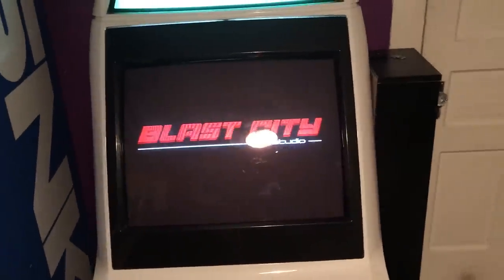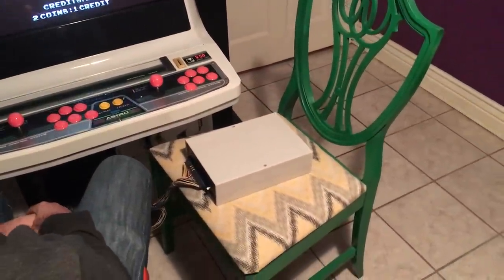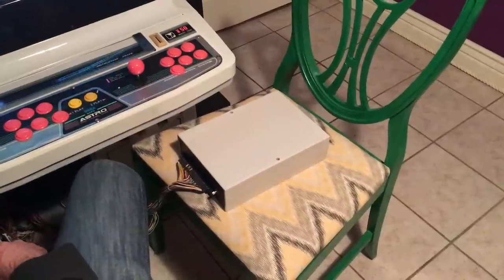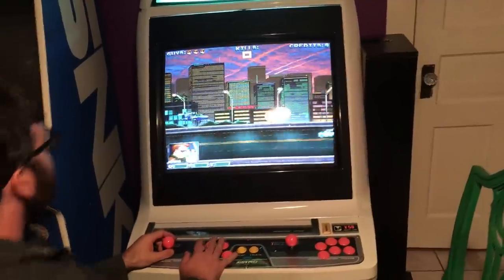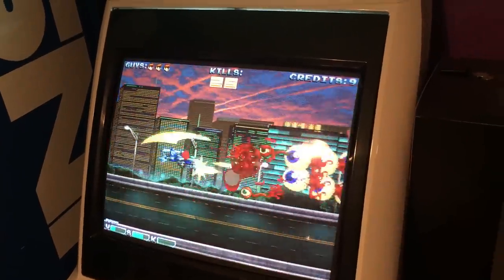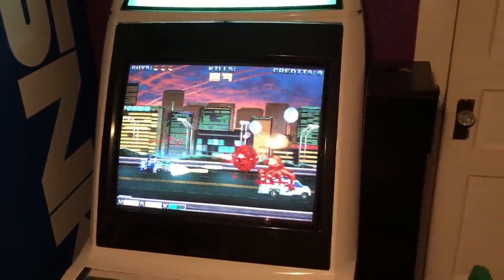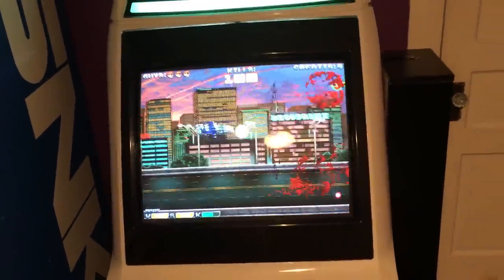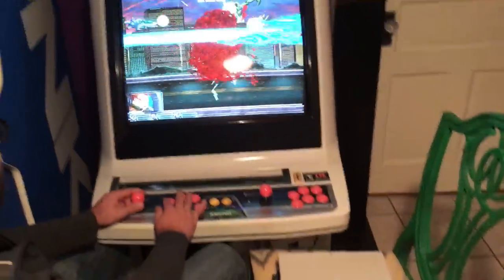AIRFRAME: Arcade Operating System - prototype preview!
World premiere footage of a AIRFRAME, a brand new JAMMA-based arcade platform designed to support indie game developers. In this video we demo AIRFRAME with the most recent build of SKYCURSER. AIRFRAME supports any game compiled for x86 Linux or HTML5. GMS is NOT a requirement. Video Support from 240p (CGA) via JAMMA, all the way to 1080p via HDMI (we do not plan on internally developing HD games any time soon). Up to 6 buttons per player, although we plan to use no more than 4 with our games.

Specs:

- Processor aka "Crazy Eddie"- Instruction Set: x86-64 - Cores: four (4) Athlon - Frequency: 1.6 GHz - Cache: 2 MB

- Main Memory- Size: 2 GB - Frequency: 1333 MHz

- Graphics Processor aka "Orwell" - AMD Radeon HD8400 - Frequency: 600 MHz - Graphics Memory: 256 MB

- Sound Processor aka "Blast" - Realtek ALC887